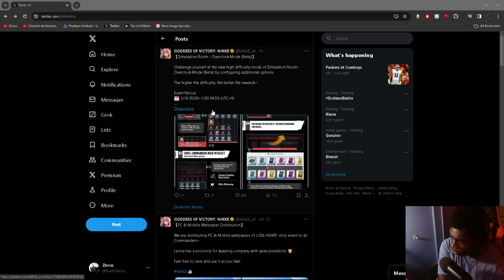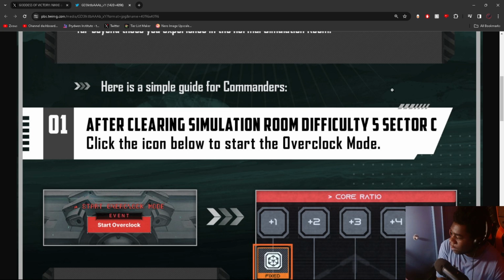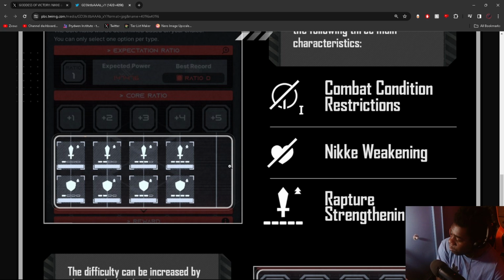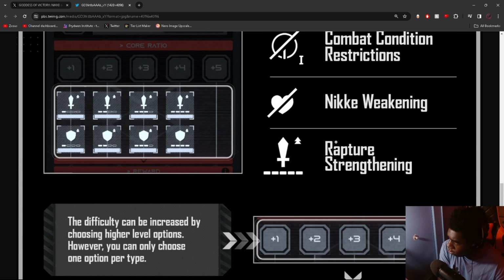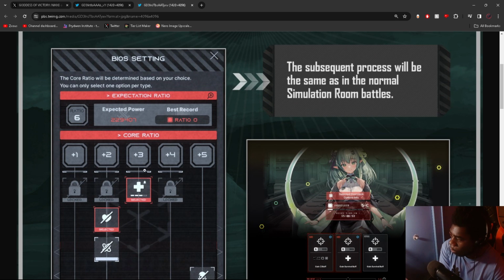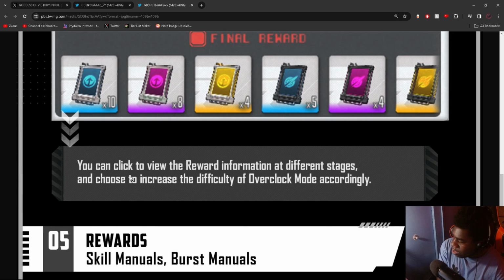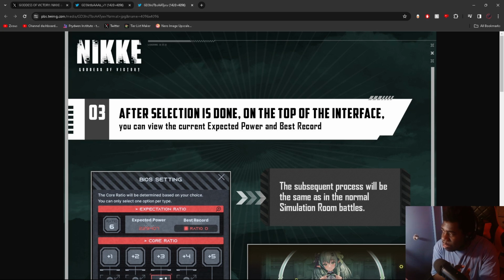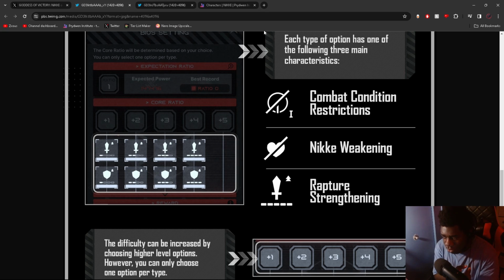Everything To Know About The *NEW* Simulation Room - Overclock Mode!